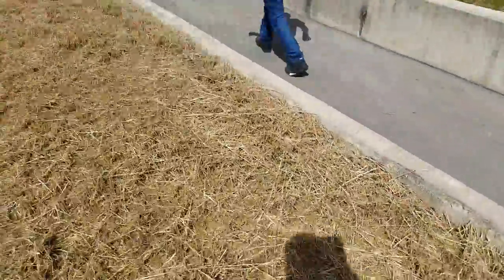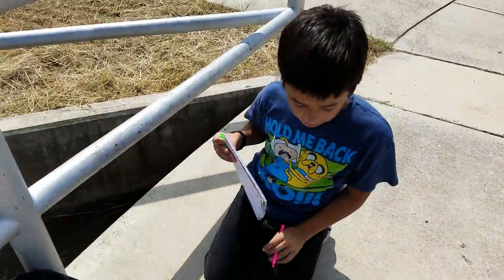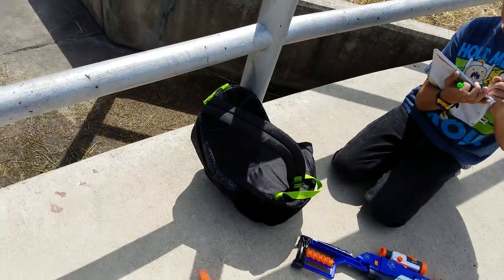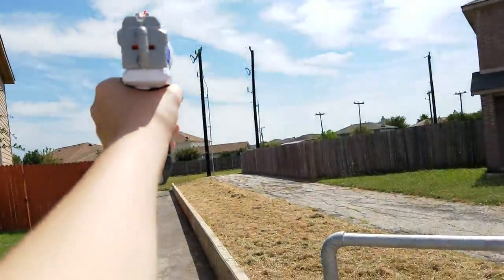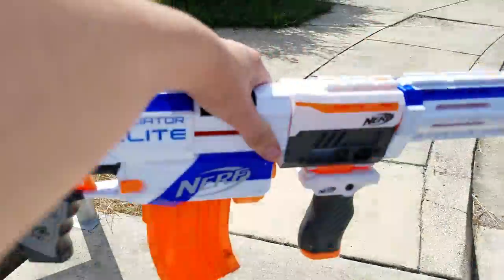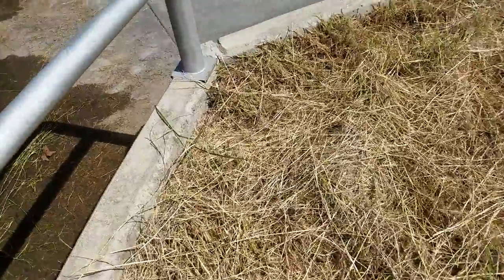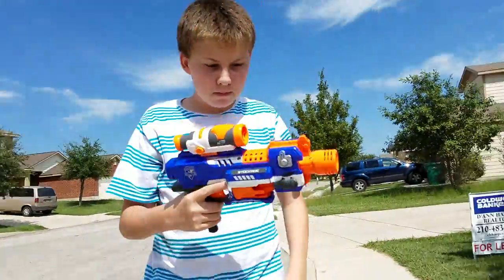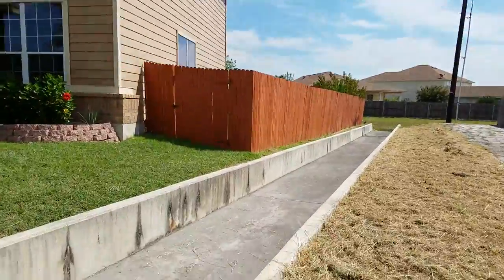Retaliator vs. Strongarm vs. Stockade Nerf distance test